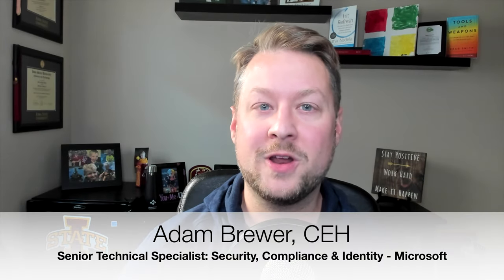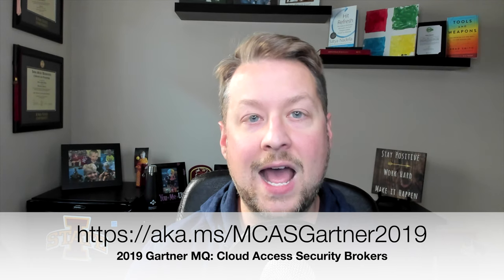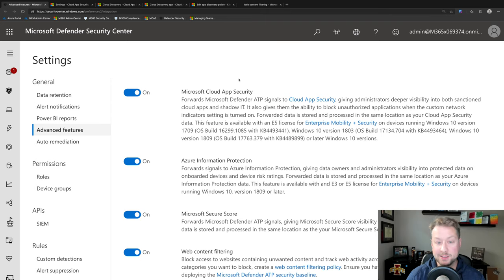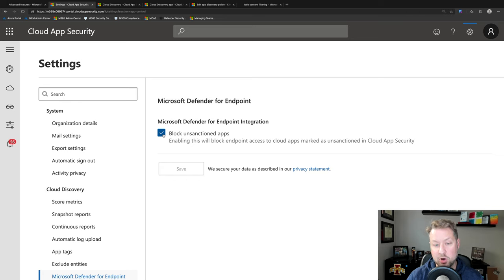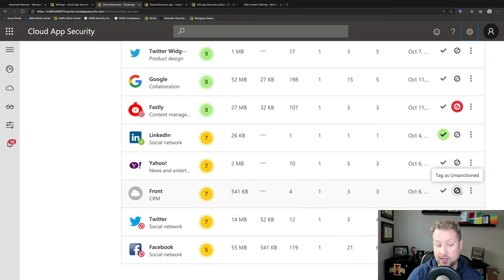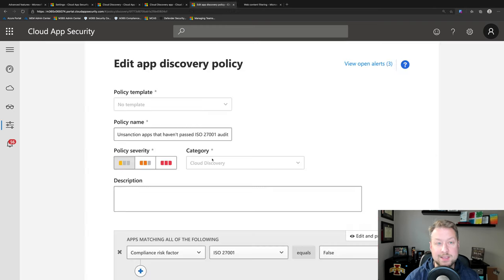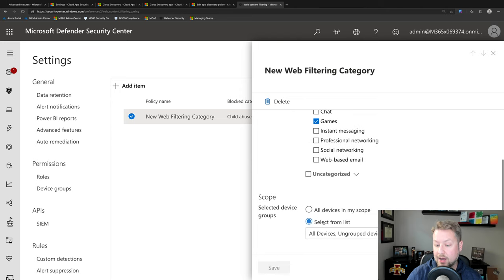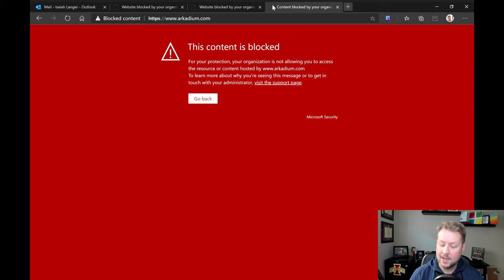Microsoft Defender for Endpoint and Microsoft Cloud App Security integration -- demo and discussion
Adam Brewer walks you through the integration between two Gartner Magic Quadrant and Forrester Wave leading solutions: Microsoft Cloud App Security and Microsoft Defender for Endpoint (formerly Microsoft Defender ATP).

Microsoft Defender for Endpoint can act as your discovery agent on client devices, helping Microsoft Cloud App Security to ingest your user behavior and understand what kinds of Shadow IT is happening in your environment. This discovery works even when devices are not connected to your corporate network.

Microsoft Cloud App Security can then be used to programmatically or manually choose applications that are unsanctioned for your organization. Finally, Microsoft Defender for Endpoint can block access to those unsanctioned apps.

Also included in this video is a quick demo of Web Content Filtering, another feature of Microsoft Defender for Endpoint. This allows you to limit access to undesired categories of websites, like illegal, adult, gambling, etc.